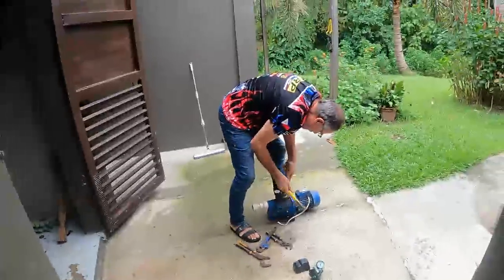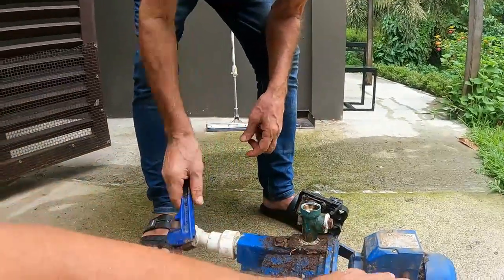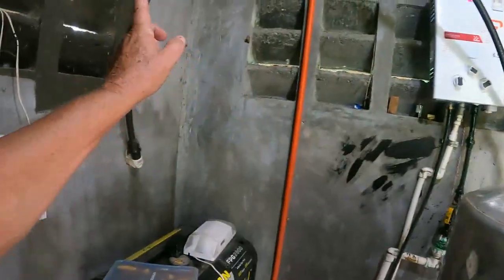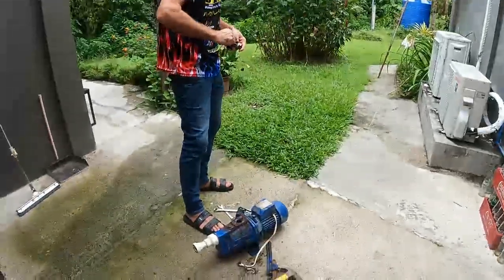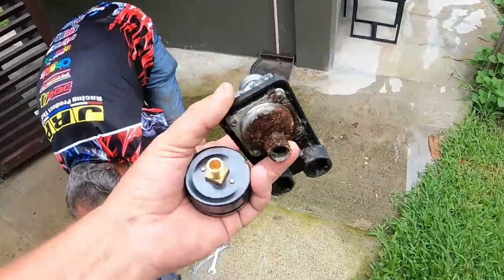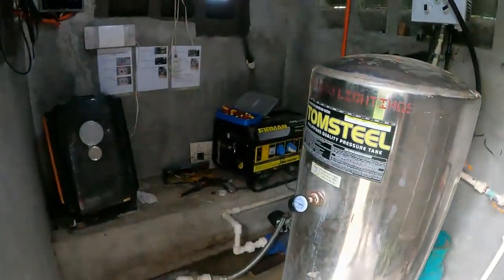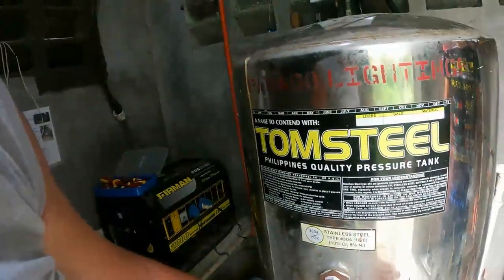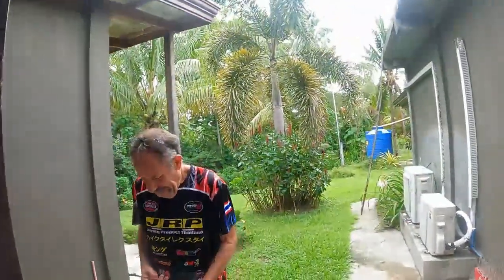Installing new Pressure Regulators and Gauges to the main house water system